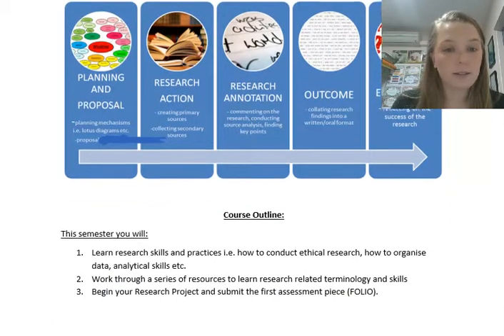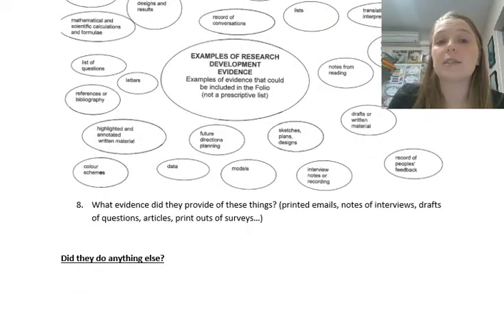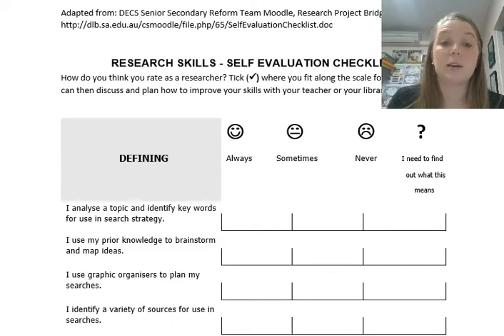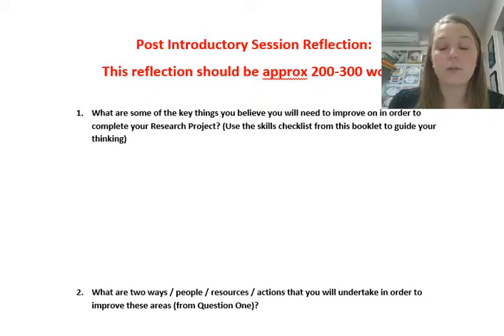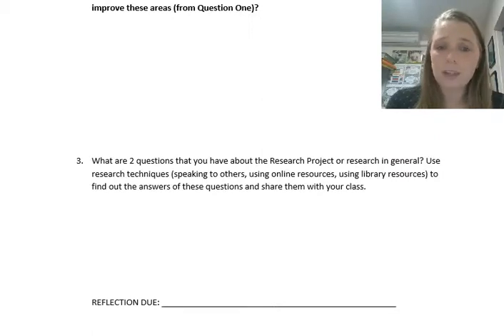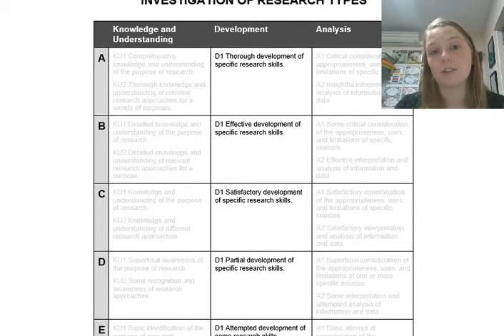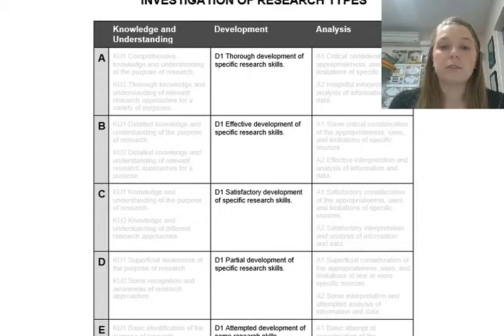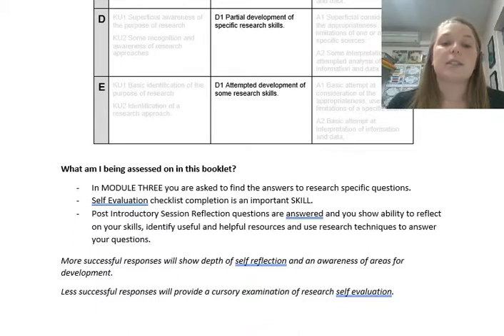Booklet One Assessment Notes